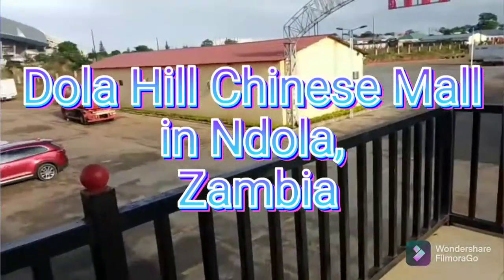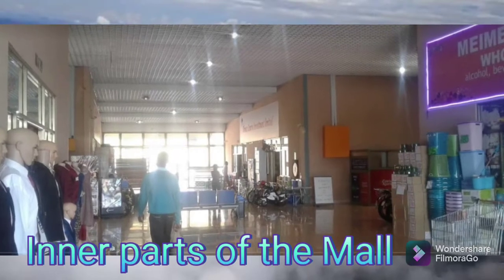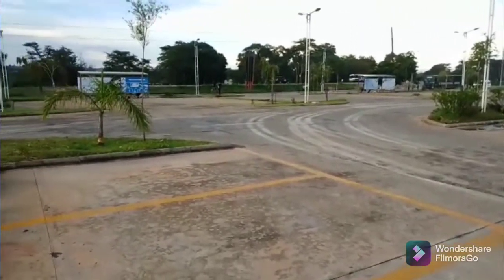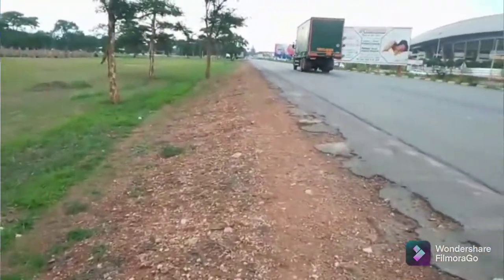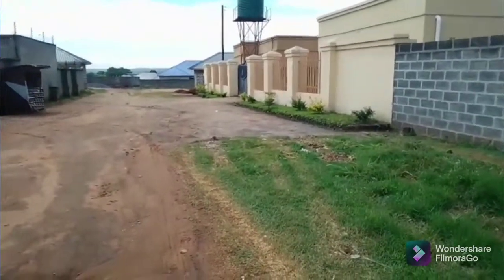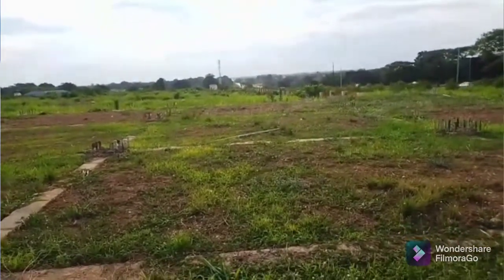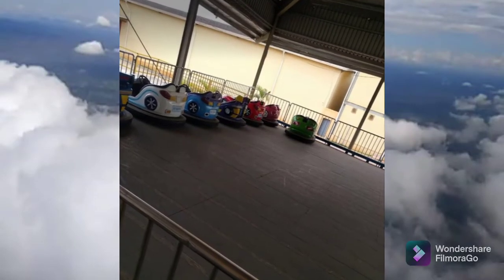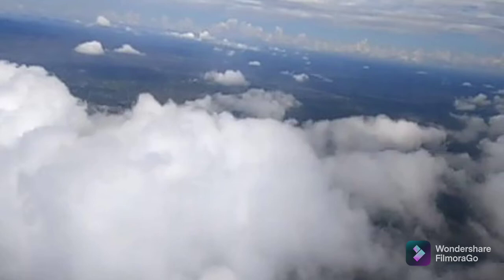Dola Hill Chinese Mall in Ndola, Zambia